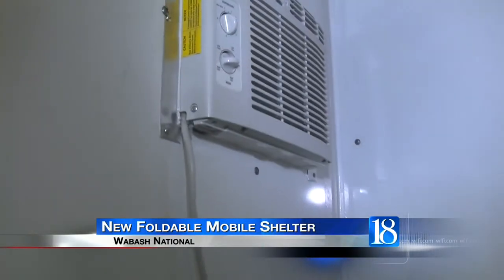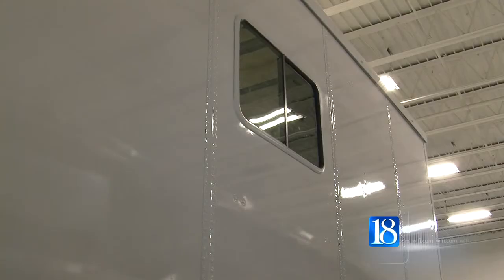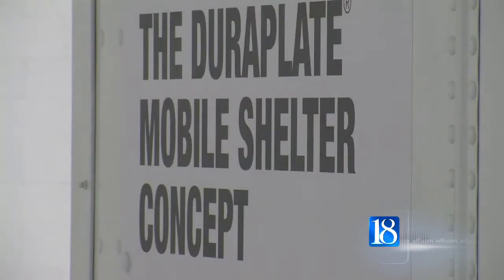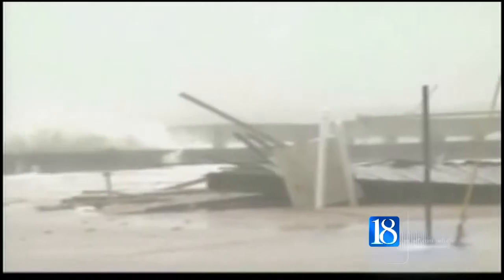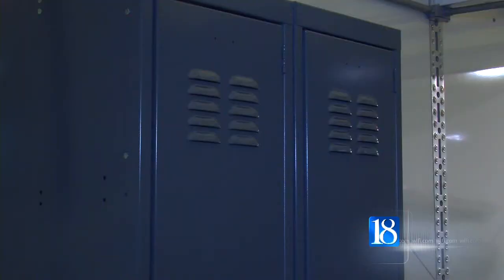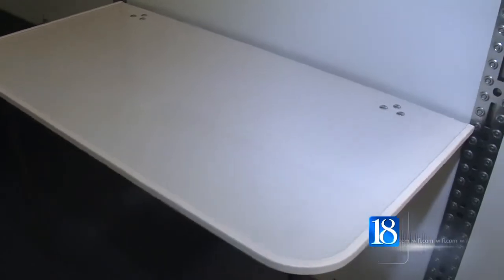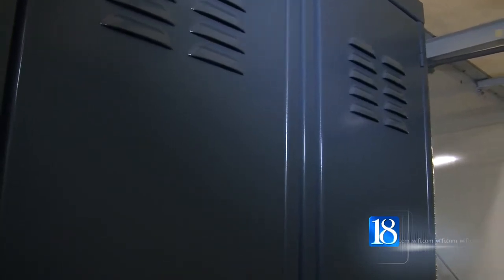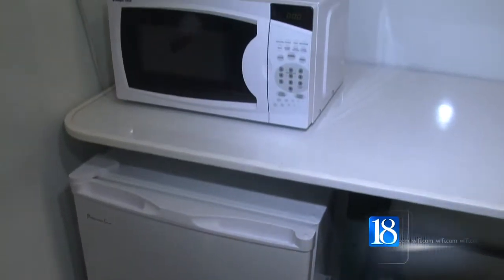Wabash National launches new emergency mobile shelter